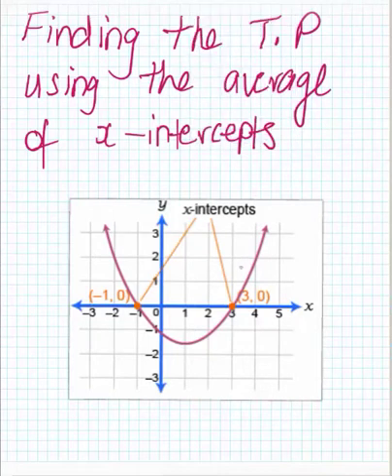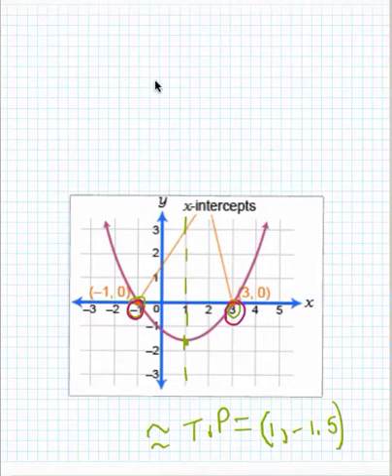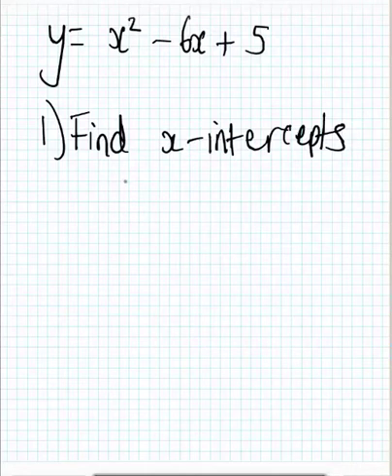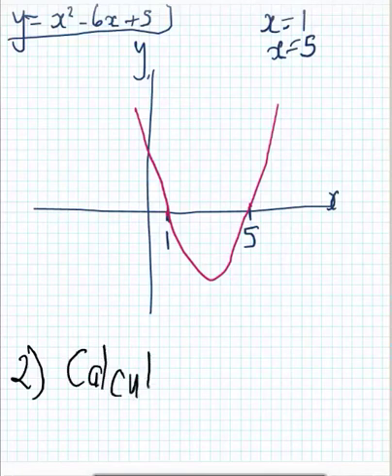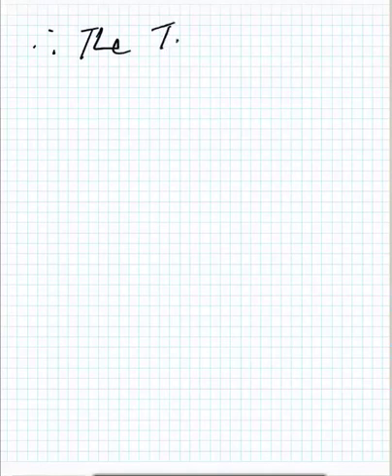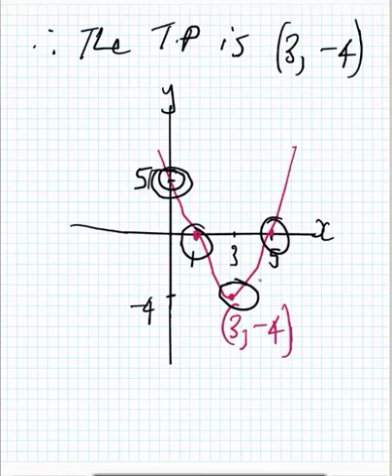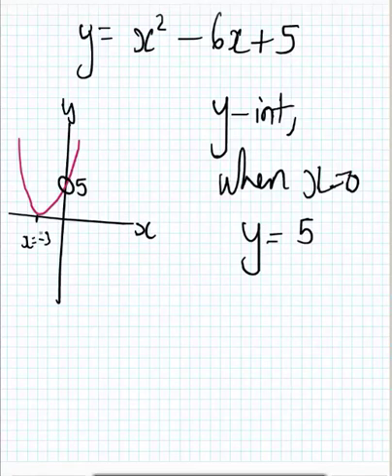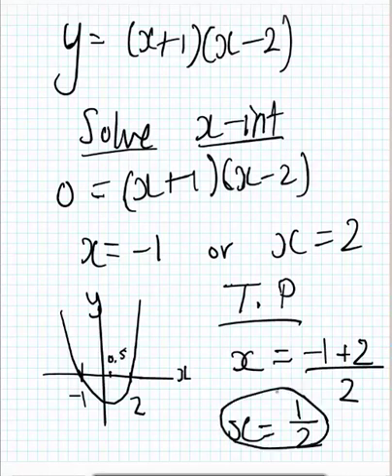Finding T P using average and drawing graphs